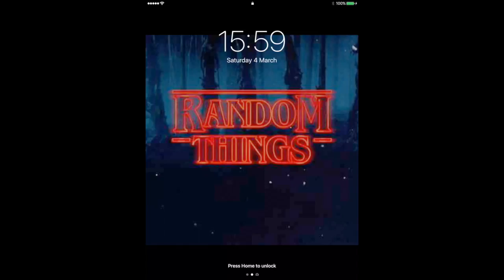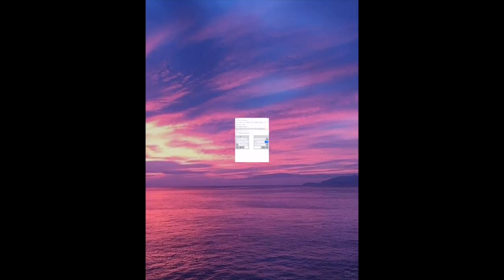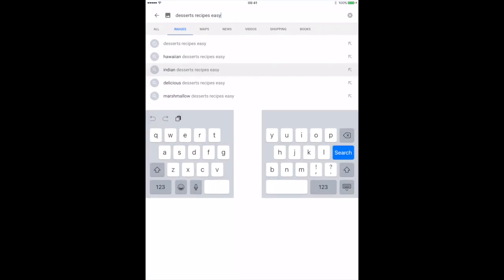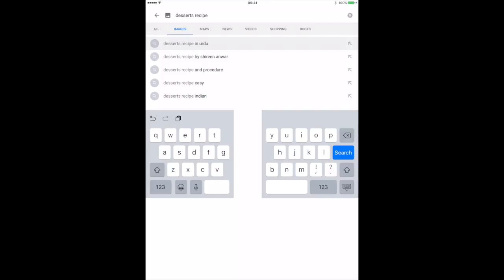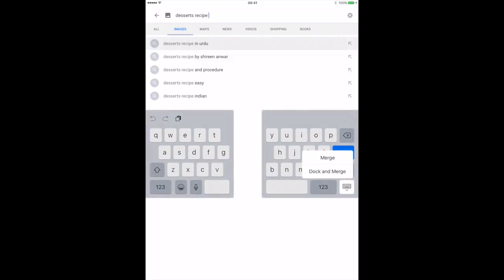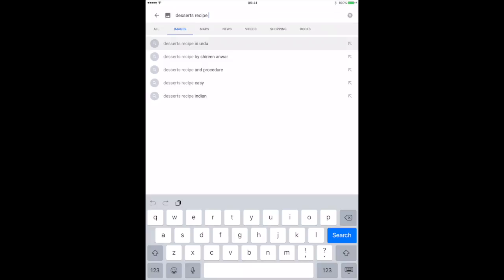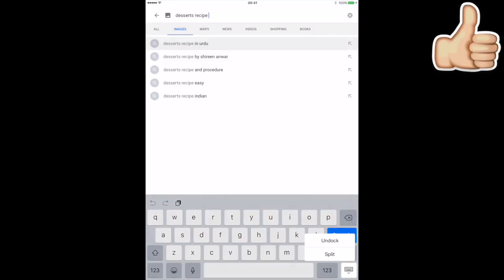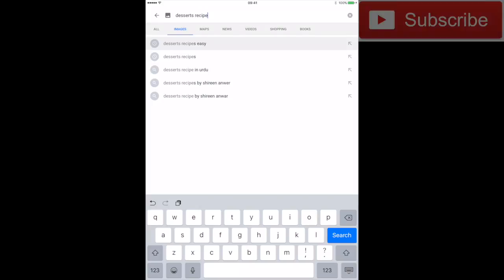RANDOMTHINGS! PRESENTS IPAD MINI SPLIT SCREEN TUTORIAL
Hello and welcome to another RandomThings! video! Today S@m shows you a veryy important LIFE HACK - TUTORIAL which everyone should know!!! 👍☺️ If you don't know it..😱 you better watchh!! 😈

Or

WANT THE UPGRADE?

Today's video is a LIFE HACK - TUTORIAL video for your Apple iPad Mini 4 device (iPad) - How To: Fix iPad Split Screen / Keyboard!! ☺️👍💡

Apple 🍎 seem to lovee ❤️ to be different and hide important everyday essentials that we ALL need to know! 😱 SO, S@m's here to save 🙏 the day!! ☺😏😁😝

I THOUGHT I HAD BROKE IT!!! 😱😨😲🙄😬🤐 What is...a split screen / keyboard on an iPad you say...?! It's this properr messed up feature Apple thought they'd HIDE from us!! 😳😵😑🤔 Apple 🍎 sort it out, like and QUICKLYY!!! 😱😲😉😏😈

Anyway, soo...how do you FIX it, you ask!? S@m shows you all in this short tutorial!! ☺️👏😁👍💡👻

Link to How To: Use Airdrop On Apple iMac, MacBook Air & Pro To iPad Life Hack - Tutorial

Equipment Used: iMac 21.5" Late 2015 Mac OS Sierra Version 10.12.3 & iPad Mini 4 😍

DON'T FORGET TO PRESS THAT BELL!! 🔕 ➡️ 🔔☺️👍😉